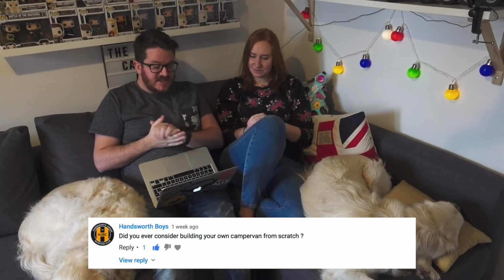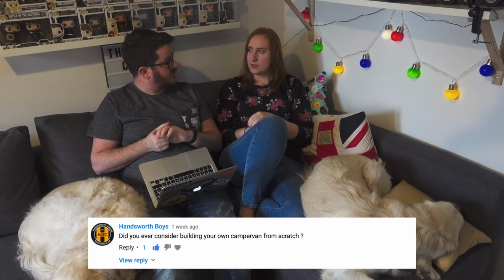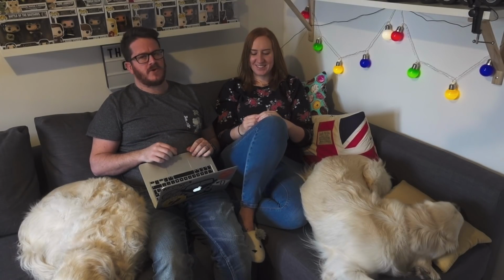Questions Answered and NEC Winner Announced!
Today we answer your competition questions. Thank you to everybody who asked a question. We couldn't answer all of them but everybody who asked a question was entered into the competition to win a pair of tickets to the Caravan, Camping and Motorhome Show at the NEC, Birmingham. Thank you to Bailey of Bristol for providing the tickets.

Cooked with
Ridgemonkey XL

Music
THBD - Good For You
Gavin Luke - Building Tension 5